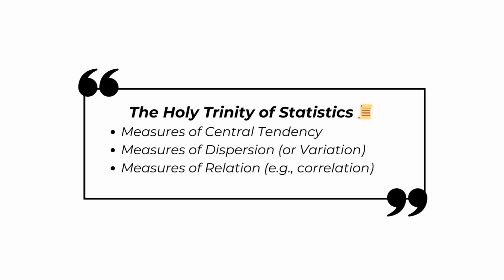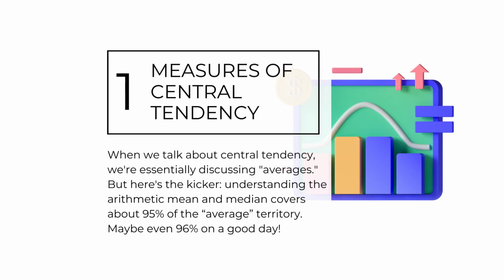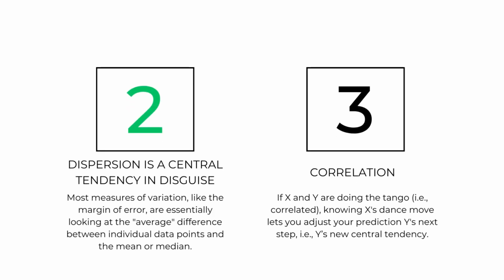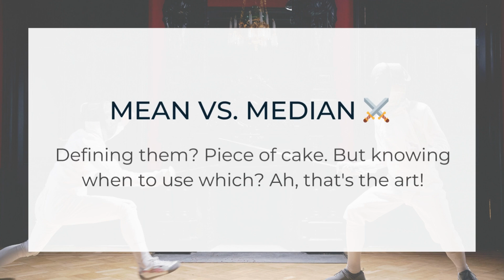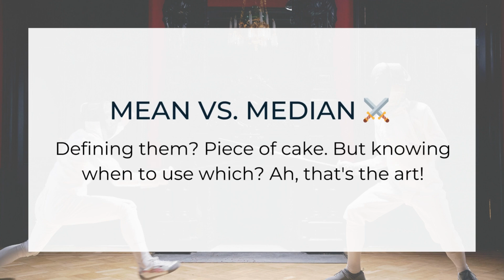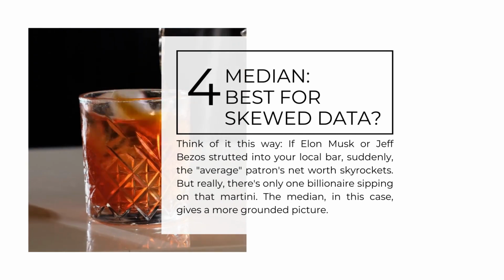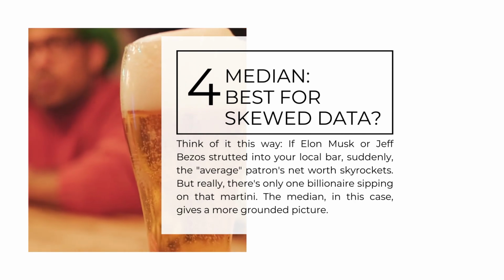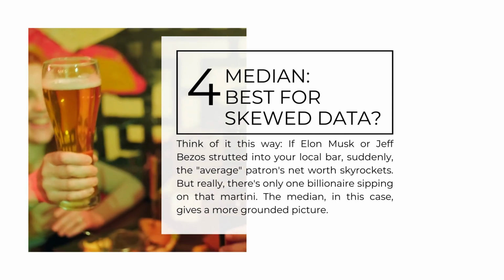Statistics 101 in Under 4 Minutes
🐇 Dive into the Data Science Rabbit Hole with me as we embark on a whirlwind journey! 🌀

Ever thought you could grasp the essence of Stats 101 in just under 4 minutes? Challenge accepted! 🕒📊

From the classroom of a graduate-level course in marketing and media analytics, I've distilled the core principles of statistics into a bite-sized treat. Perfect for those on-the-go, or anyone needing a quick refresher. 🎓📈

So, fasten your seatbelts and get ready for a rapid ride through the world of numbers and patterns. And remember, in the realm of data science, there's always more to explore. 🚀

See you on the other side of the equation! 🧮🐰